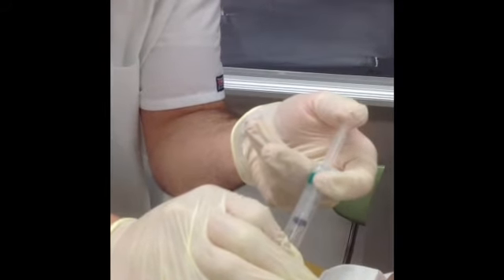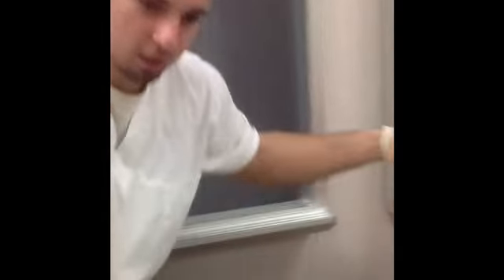Im injection adult